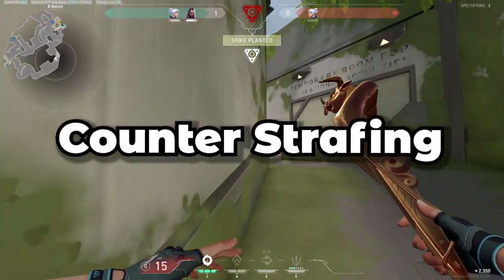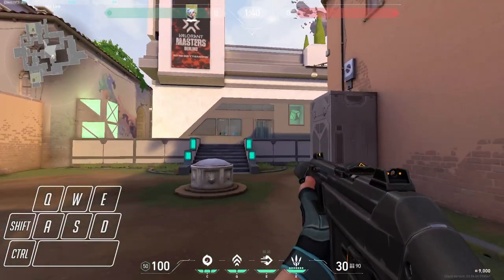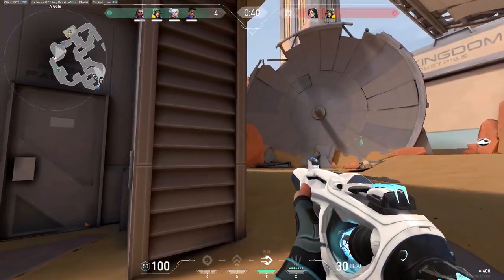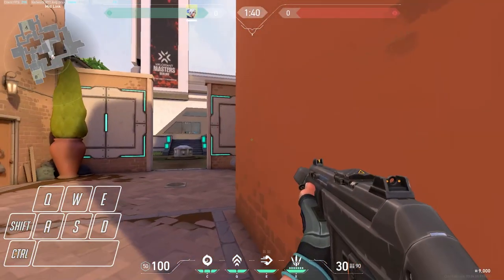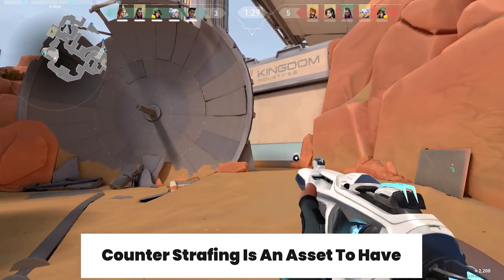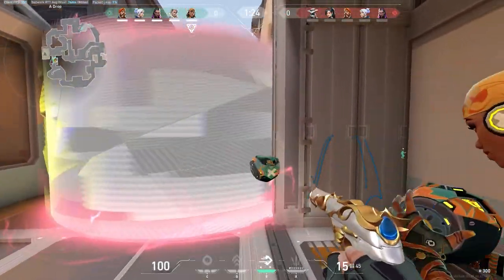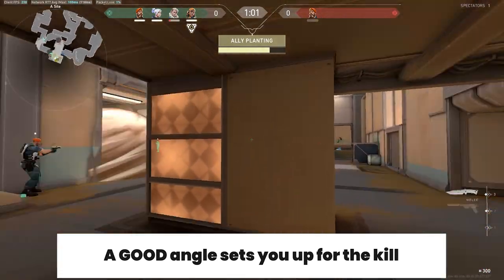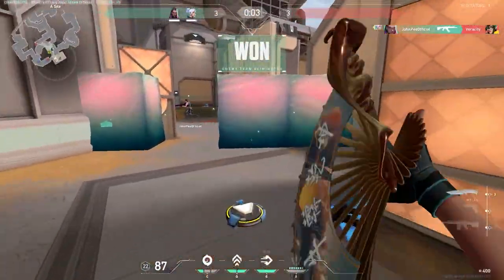How To Counter-Strafe In Valorant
Quick and easy to follow guide to counter strafing in Valorant! A technique that will set you apart from the rest and help you improve your chances of winning gunfights.

📺Upload Schedule: Videos release every Monday and Friday at 5:55PM BST

💻GAMING PC:
Processor: Intel I5-9600K
Graphics Card: GeForce RTX 2060
Case: Cooler Master ATX Mid Tower Case
SSD: Sabrent Rocket 1TB M.2
Motherboard: Gigabyte Z390 Gaming
PSU: Corsair TXM Gold 550 W 80+

⌨PERIPHIRALS:
Monitors: Main - Asus VG248QG 24.0" 165hz
Second - Lenovo C22-25
Headset: Steelseries ARCTIS 7 Wireless
Mouse: Logitech G403 Hero
Keyboard: Corsair K63
Webcam: Logitech C922
Mic: Rode PodMic
Boom Arm: Rode PSA1 Boom Arm
Mixer: GOXLR Mini

WHAT I USE FOR CONTENT CREATION

Like How To Counter-Strafe In Valorant! or How to STRAFE SHOOT & COUNTER STRAFE, but it's my very own counter strafe guide. Shakes made something similar, but it's basically how to counter strafe or any other counter strafing guide but inspired by Shakes / Skillcapped / Konpeki